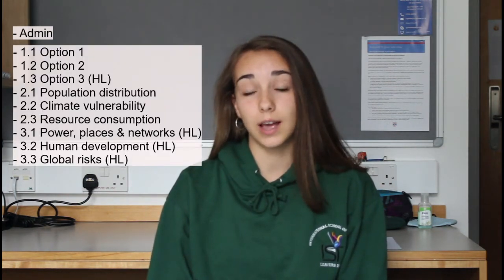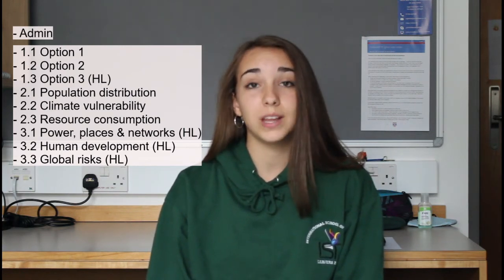IBDP GEOGRAPHY: Getting organised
Out of all the IB subjects, I would probably rank IB Geography in the Top 3 for the amount of material covered over 2 years. It’s a fast-paced, content-heavy course in which it’s very easy to be left behind, so getting yourself organised will ensure that you don’t struggle with the workload.
VIDEO SECTIONS
- 0:18 Importance of being organised
- 0:48 Folder
- 1:54 Revision notes
- 2:58 Practice questions
- 3:34 Internal assessment
It contains a whole bunch of videos about how to thrive and survive in IB Geography, ranging from “how to manage the workload” to “what in tarnation are command terms”!
If you have any pressing questions about this video, IB Geography or just the IB in general, feel free to shoot me an email at
Hi fellow IB kiddos! My name is Lola and I’m from Toulouse, a city in the southwest of France. As a former HL Geography student, I know how scary and difficult this course may seem at times, so I created this channel and my Having now completed the IB and graduated, I can look back and reflect on what would have made my life easier as an IB Geography student. In these videos, I try to offer a student perspective of IBDP Geography, help new Geography students navigate more easily through their own 2-year course and answer questions they may have about taking this subject.